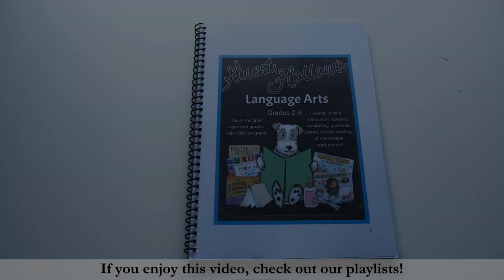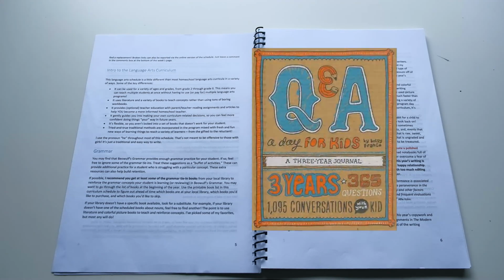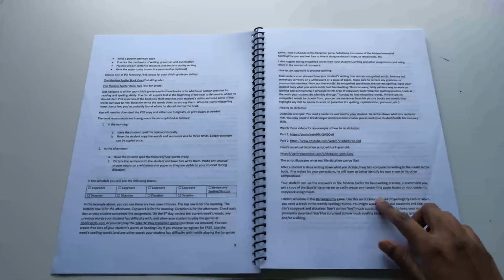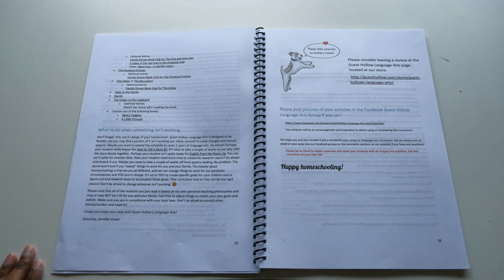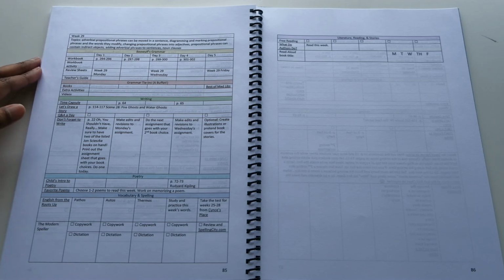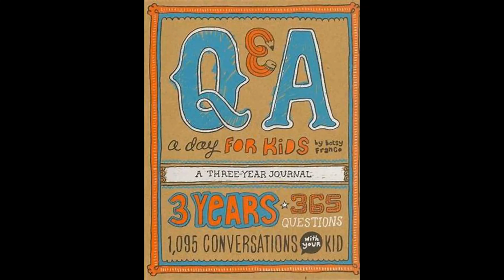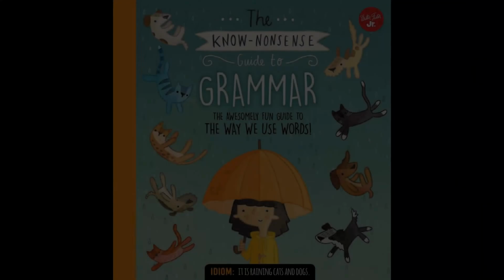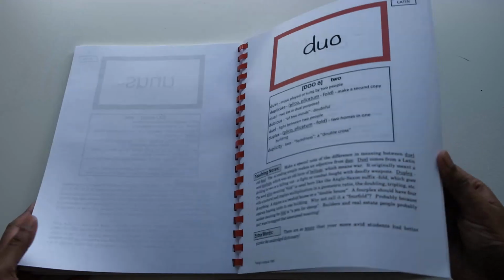Beowulf's Language Arts Curriculum Review || SECULAR CURRICULUM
This is a review and flip through of BEOWULF'S LANGUAGE ARTS CURRICULUM by Guest Hollow. It's secular, and it's designed for grades 2–6. This is an excellent language arts curriculum!
If you are new to my channel, I share developmental activities and educational toys, I review curricula and I also do flip-throughs of some great books.
We are a bilingual family living in Australia, following secular homeschooling curricula. I'm an archaeologist  and I'm currently homeschooling full-time. My husband Paul is a moral philosopher (PhD). We have two kiddos – a little boy and a little girl. Mindfulness and minimalism are central themes in our home and in our personal lives.  Our approach to parenting: At base, we use a hybrid-style that incorporates principles from both the Montessori and Waldorf schools of thought. Invitation-to-play is an important part of this, as are hands-on activities and lots of time in free play. We don’t use drill and kill methods for teaching. Our strategy involves watching for which activities or subjects draw our children’s focus and then working to cultivate those interests further—a child-led approach.  We also believe that a child's self-esteem and their ability to be kind to others are infinitely more valuable than any one skill or set of skills, which is why mindfulness takes centre-stage in our home. So, although we place importance on academic skills, they are not at all our primary concern (and it's not our intention to promote competitiveness among parents or children).   An uncluttered space is necessary for effective focus. So, minimalism is key in our approach and part of that is a screen-free environment.  Our philosophy: In their first and second 1000 days, children have the unique opportunity to learn exponentially faster than they will for the rest of their lives. We were inspired when we first learned this. We can't waste this enhanced ability to learn skills and, importantly, to build on them in the initial phase of life and beyond. So we've invested in our children's early education and in giving them the affection and time that they need and want for their thriving. Join us as we review the books we've acquired, the unit studies we've created, and in discussing the developmental toys and resources we use and our views on what we find to be some of the trickier topics in parenting. We'd love to have your company, and we'd love to hear what you think or any questions you may have as we move forward in our CuddlePot Bootcamp.